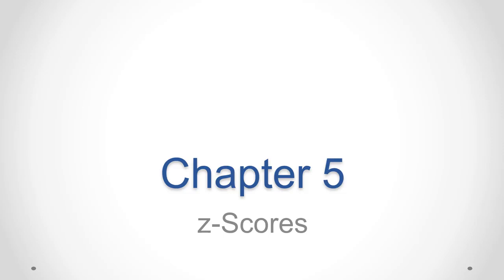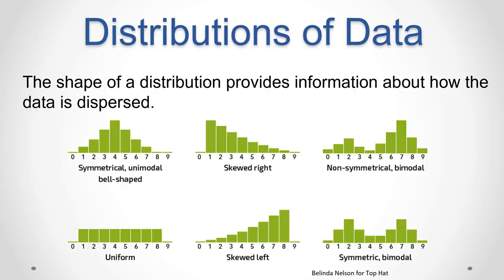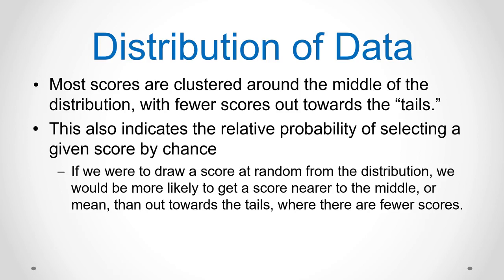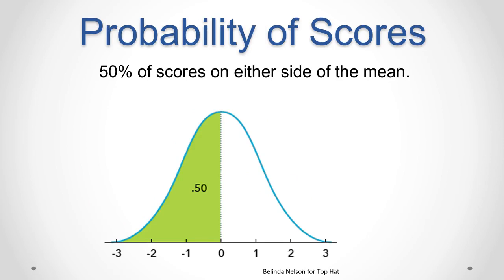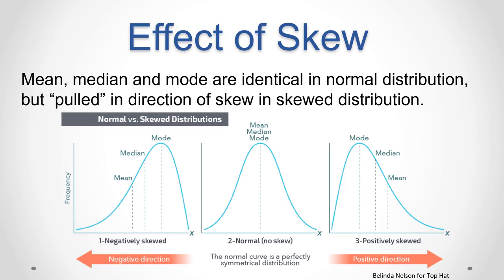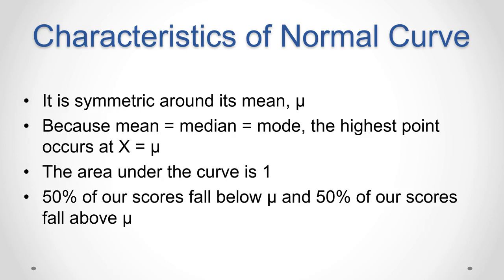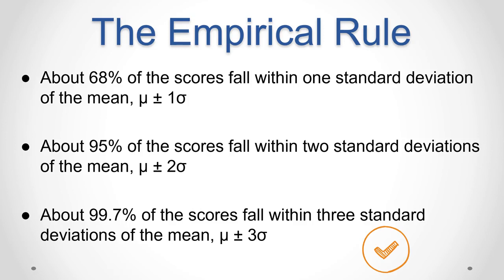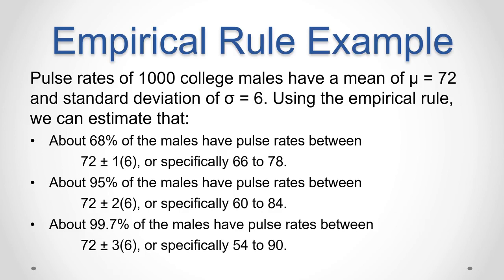Chapter 5 Lecture 1